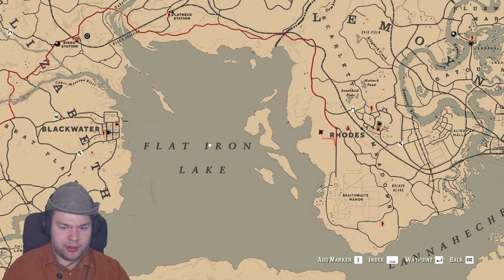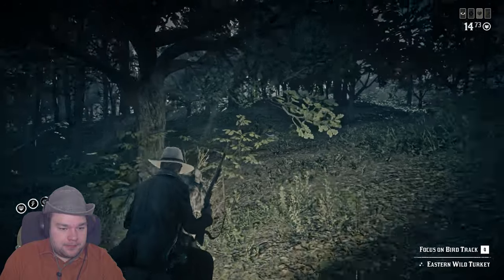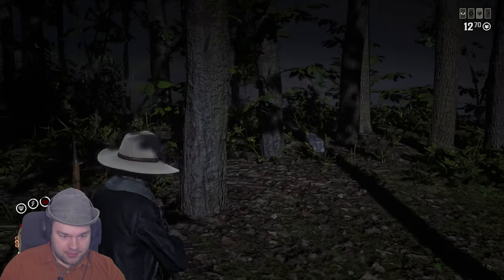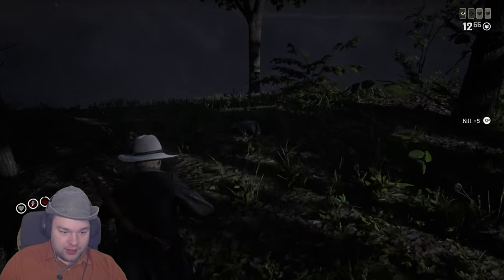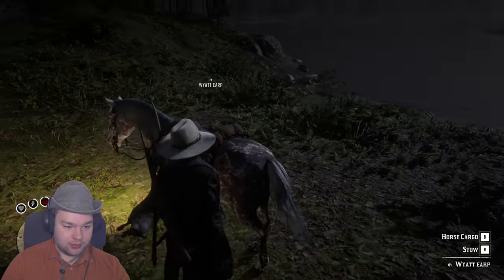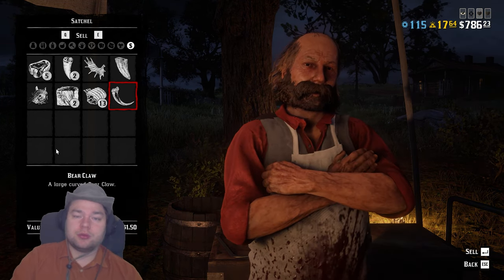Hunting Perfect Racoon in Rdr2 online Let's Play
In this video I'm hunting a perfect racoon in rdr2 online. Raccons in rdr2 are hard to find as you'll see in this video but dont worry I show were to find racoons in rdr2 online. Rdr2 is also known as red dead redemption 2. Red dead redemption is a openworld cowboy game were you can hunt racoons as I do in this video. This is a lets play were I hunt racoons in rdr2 online.